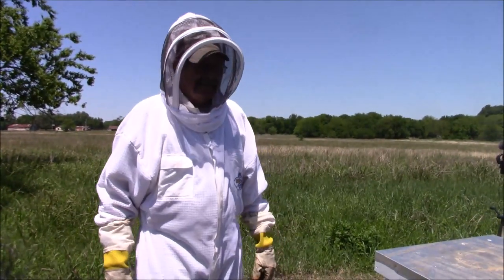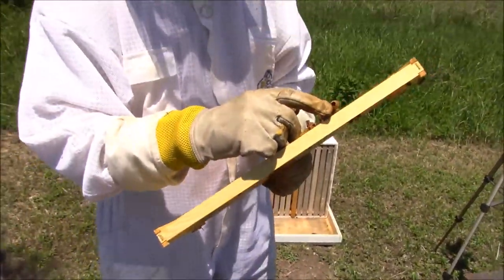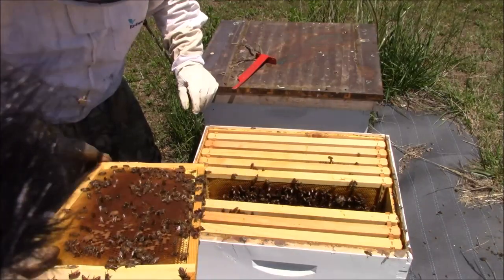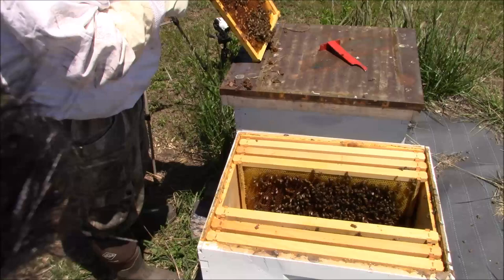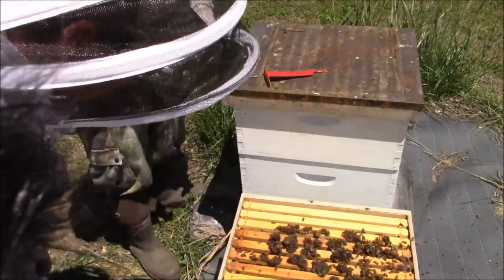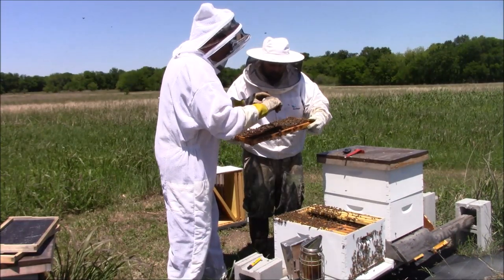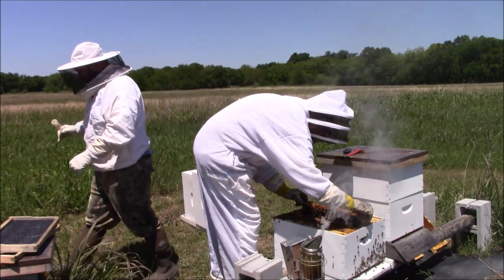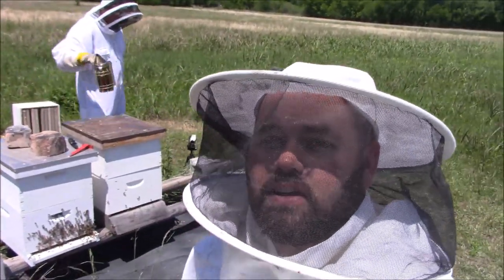SHOCKING Find Inside Beehive With OkieRob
OkieRob Comes up to help me make a split and what we find is Shocking to me. Queen Cells everywhere